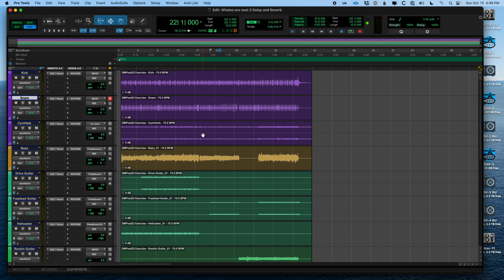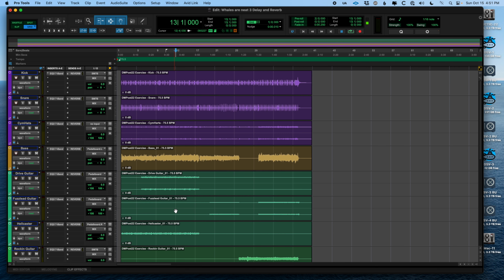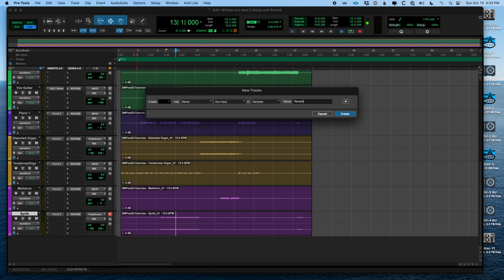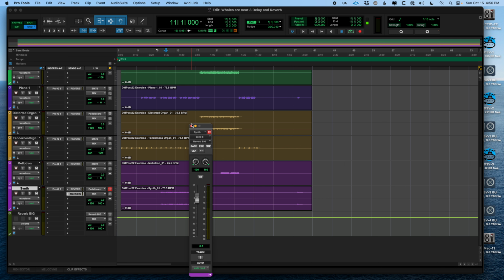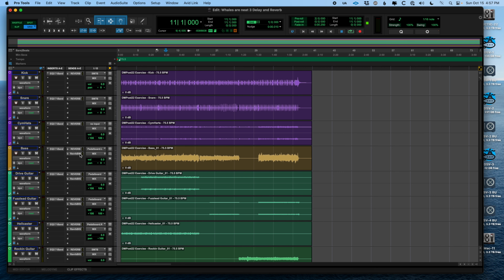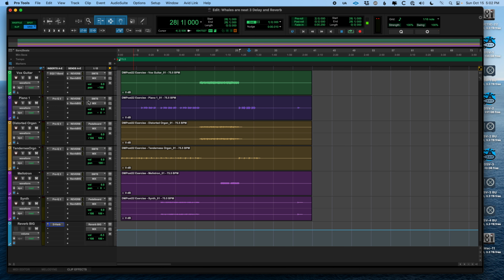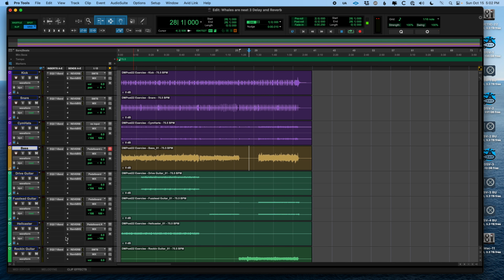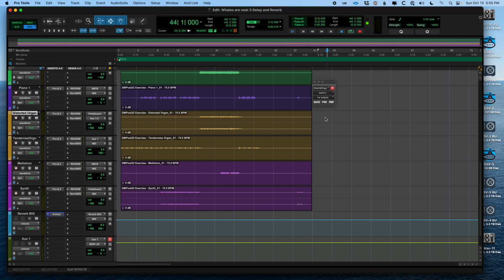Pro Tools 101: 10B - Using reverb with aux tracks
How to use reverb with aux tracks for mixing in Pro Tools

Definitely watch part A on this one first!

This video is part of my Pro Tools 101 series of videos.

More info on me at nicknorton.space